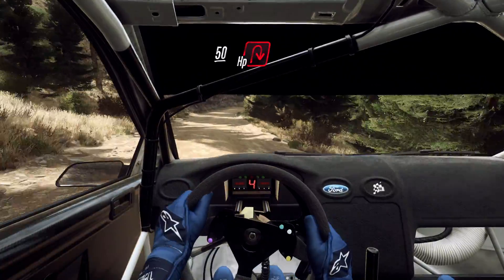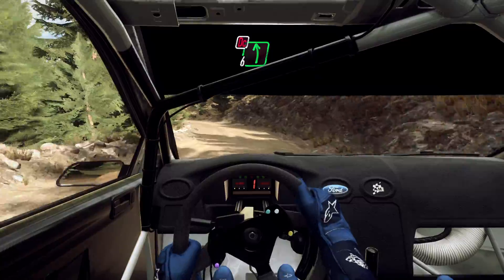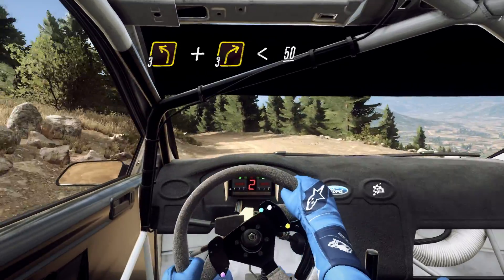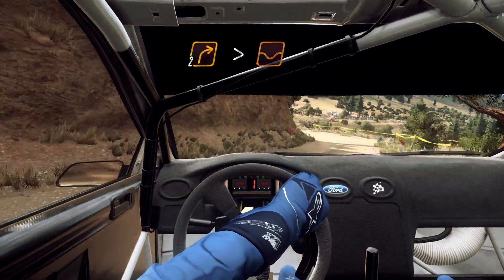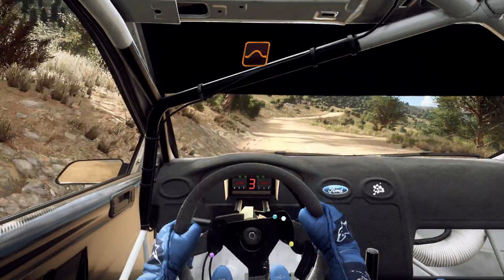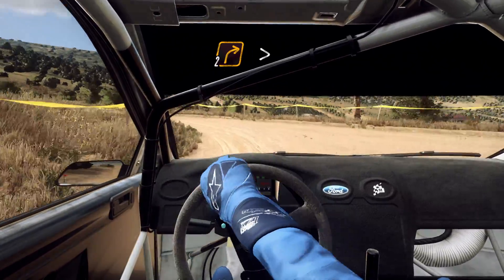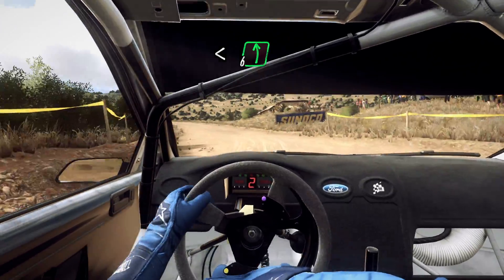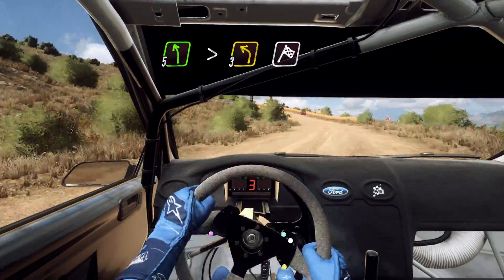The World's Fastest Recce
Stage: GR Ampelonas Ormi. The visual pace notes were for ease of transcription later, but MAN were they distracting 😂